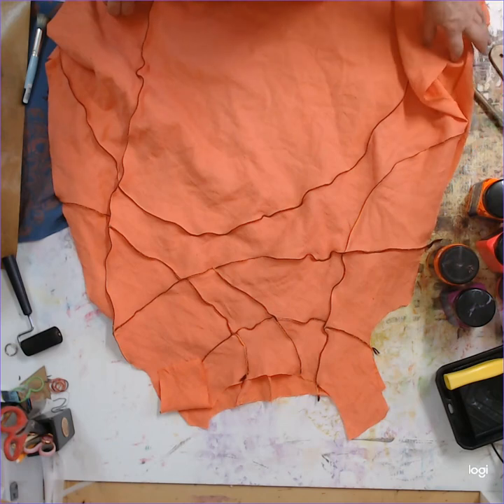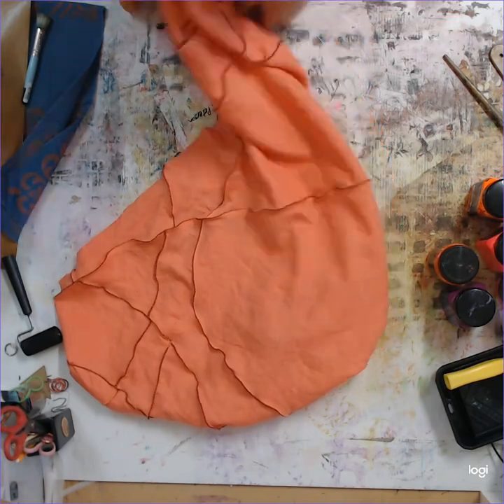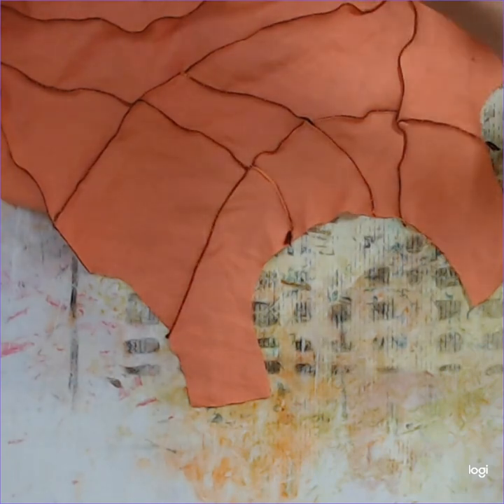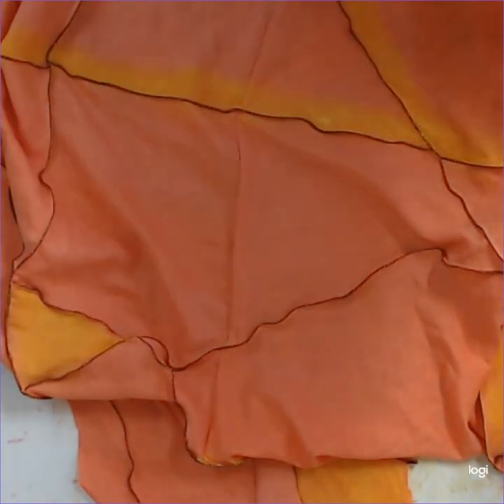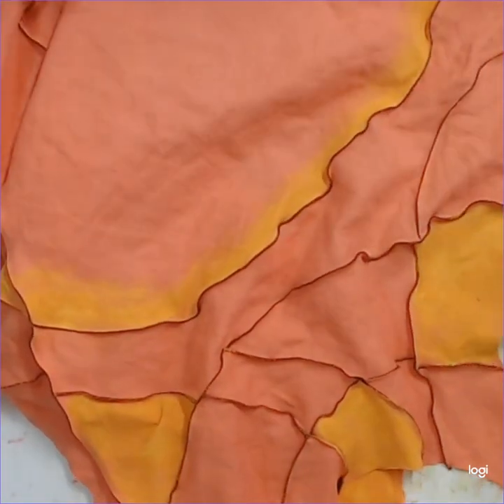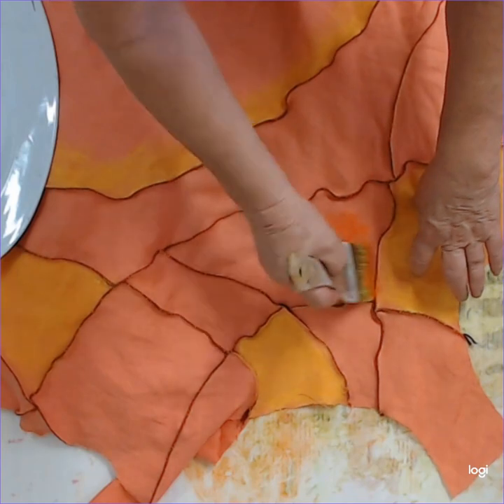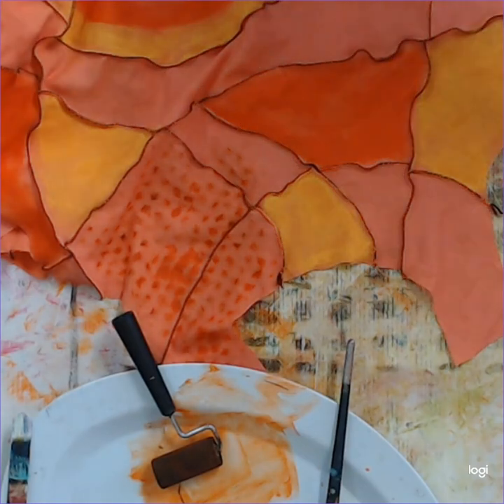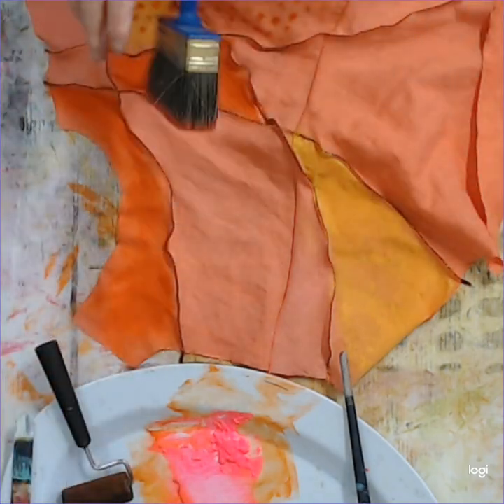Part One, Ancestor Country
Part one of starting a new art garment.
Starting out with the top cut from linen recycled from a doona cover and some lines stitched with fibres. The top is cut from my PDF sewing pattern “Grecian Tunic”. In the video I hand paint several areas and discuss my current grievance with Pinterest having advised me they are going to cancel my Verified Merchant Shop status due to a complaint they refuse to clarify.

The weird grinding sound in the background of the audio is a mechanical fan working a few metres away. It was 40 degrees celcius in the studio when I made this video so I wasn't going to stop the little bit of heat relief in favour of audio perfection.

Link to Grecian Tunic PDF pattern=